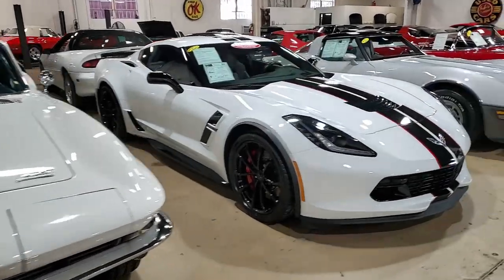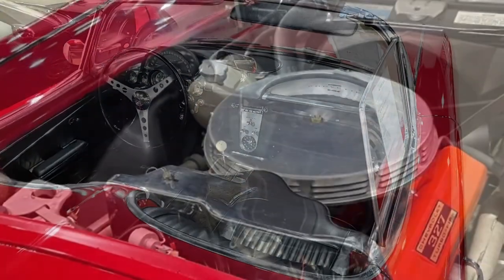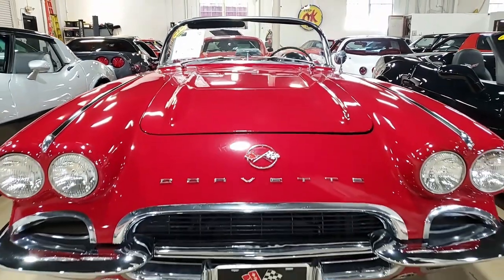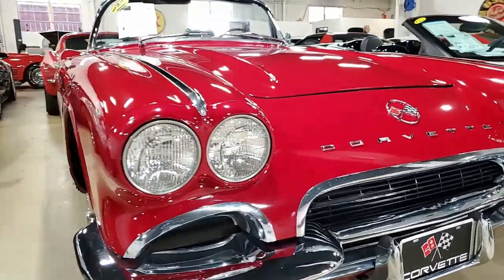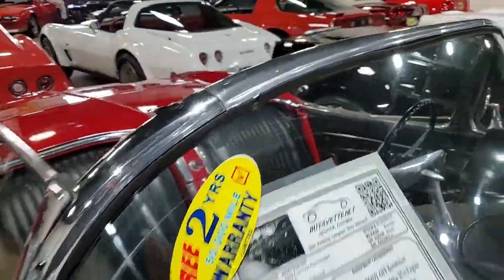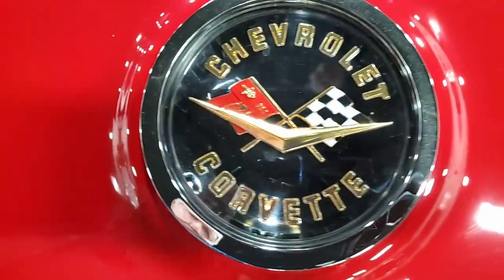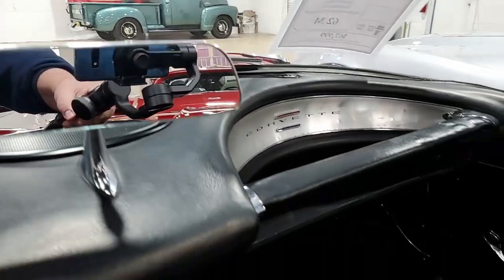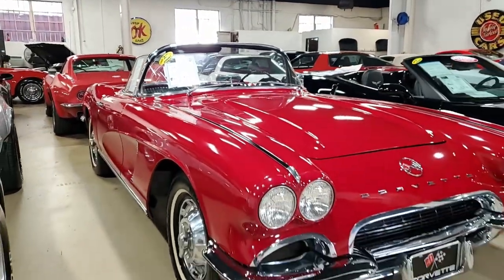1962 Corvette Convertible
1962 Corvette Convertible For Sale

Red exterior, Black vinyl interior, White convertible top.

Features include Wonderbar AM radio, windshield washers.

Originally assembled on October 19, 1961, this 1962 Corvette Convertible shows an older BODY-OFF restoration, and is in average condition. This car's paint is in good condition, with a good shine. Convertible top is avg, and all exterior glass in this car shows a correct date code. Front chrome bumpers show a vg-exc finish; all other chrome and stainless is avg. Weatherstripping and exterior door handles are vg, as are the steel wheels and correct style hubcaps. Radial whitewall tires show an average of 10/32nds tread depth remaining. The interior of this 1962 Corvette Convertible shows good condition seats and seatbelts, and avg door panels, dash pad, carpet, and steering wheel. Correct appearing Wonderbar AM radio is in place. The numbers matching 327ci engine in this 1962 Corvette Convertible shows original casting date August 29, 1961, and final assembly date August 31, 1961. Correct air cleaner, ignition shielding, valve covers, and generator are in place, and the frame is solid and rust-free. Included with this car will be receipts and records from 1985-86, and extensive receipts dating from 2011-13.